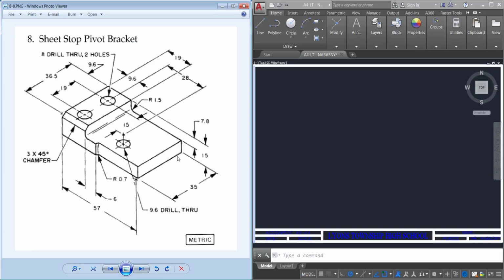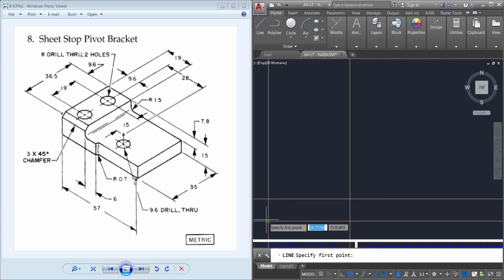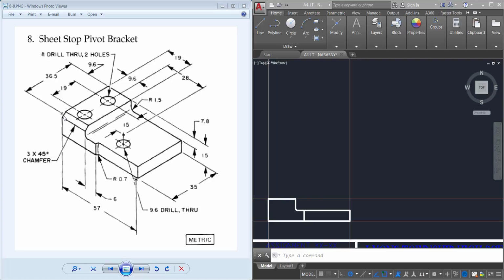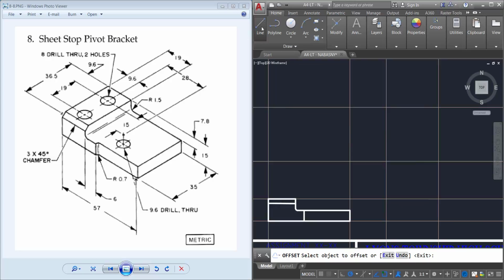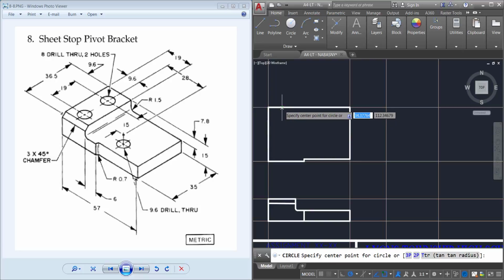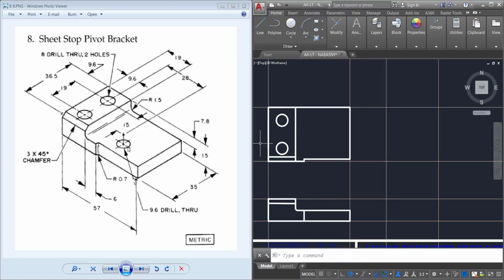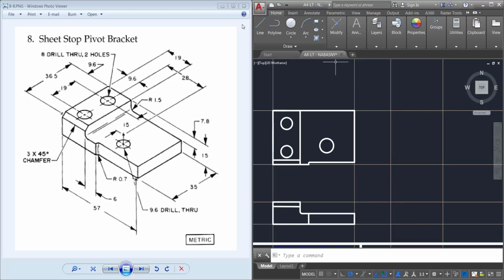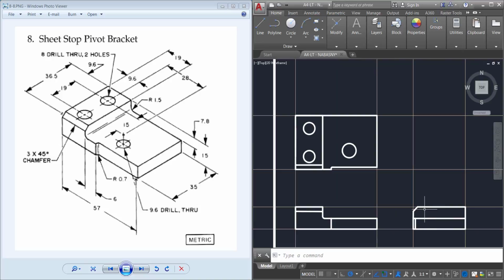Chapter 8 Drawing 8 Demo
This demo is of chapter 8 drawing 8 of the Drafting and Design book at Lyons Township High School.